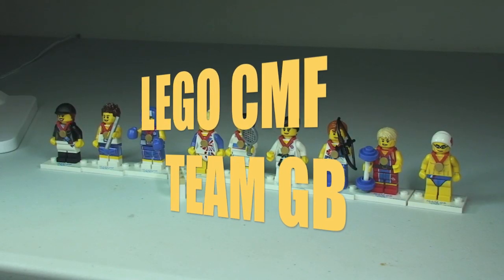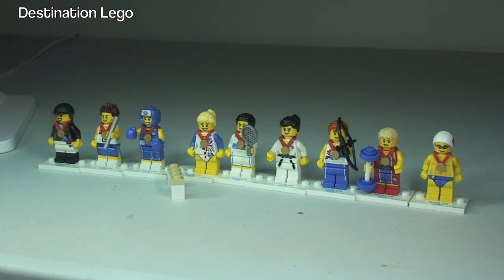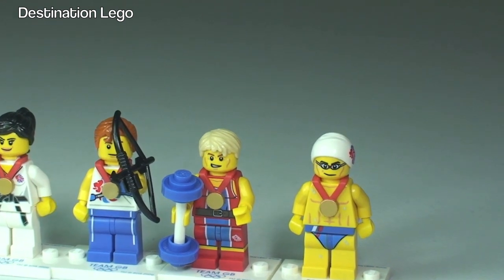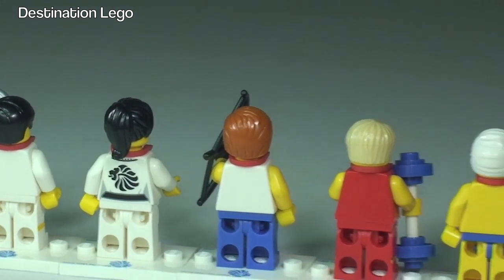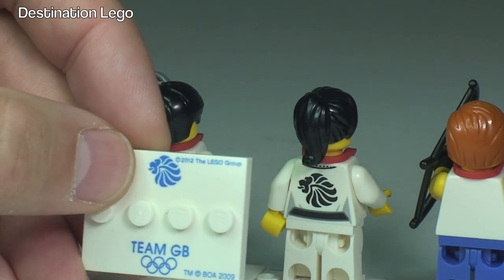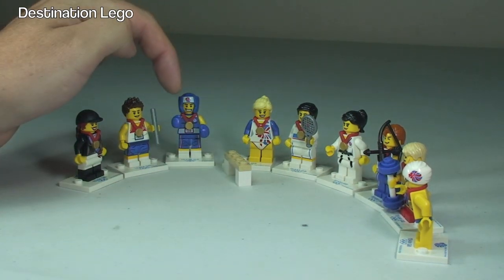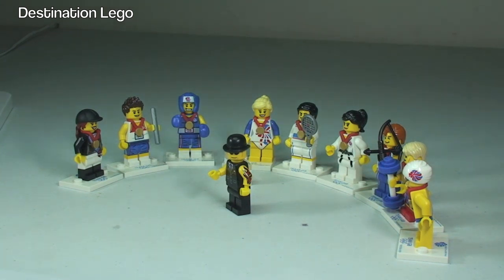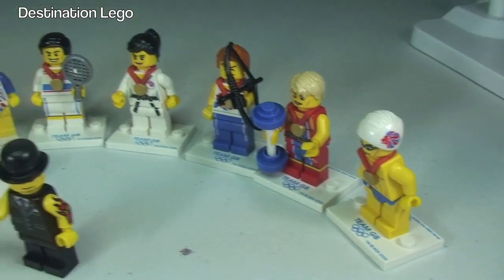LEGO Collectable Minifigures Team GB Complete Set Overview 8909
My overview of the complete Team GB set of Collectable Minifigues :)

8909 Team GB Minifigures (Team Great Britain) is a special series of Minifigures released for the London 2012 Olympic Games. It features nine athlete minifigures in Team GB sports gear. They were only released in the United Kingdom and Ireland.

Many Thanks

Destination Lego